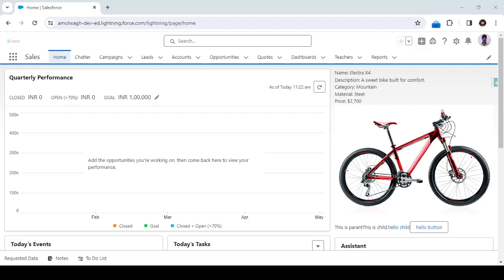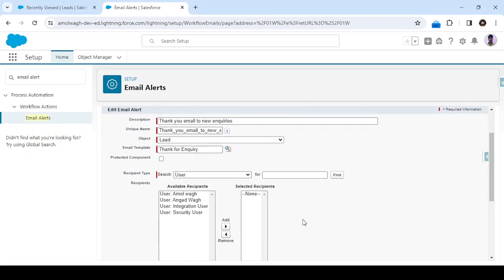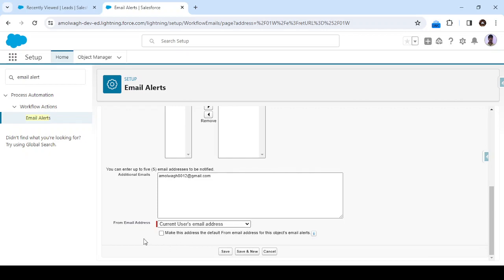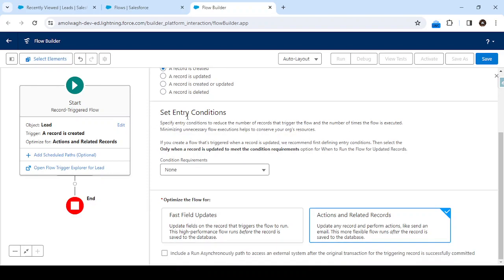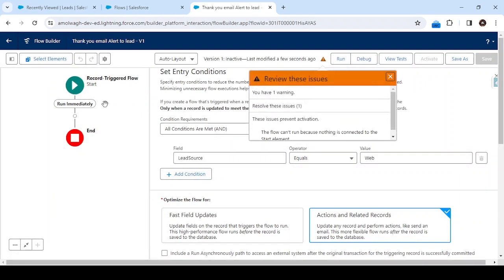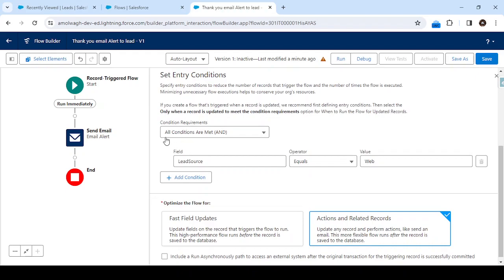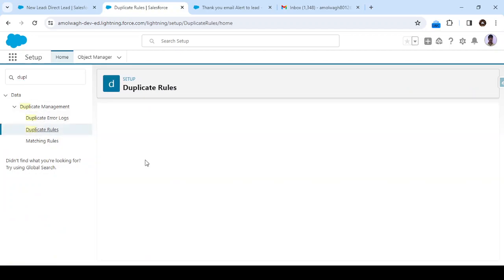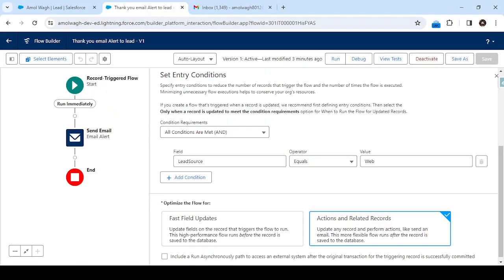Learn How to Send Email Alerts/Notification in Salesforce with Flow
In this video, we'll show you how to send email alerts/Notification in Salesforce using Flow. This powerful tool allows you to automate your email Alert/notifications and stay updated on important activities and changes within your Salesforce org.

Stay on top of your business with our step-by-step tutorial on setting up email alerts/Notification with Flow. Whether you're a Salesforce admin or user, this feature is a must-have for improving efficiency and communication within your organization. Watch now and start using email alerts in Salesforce!